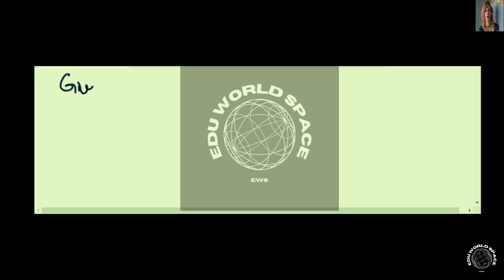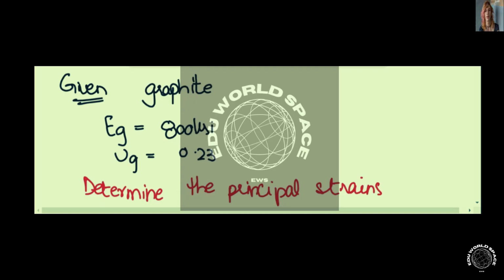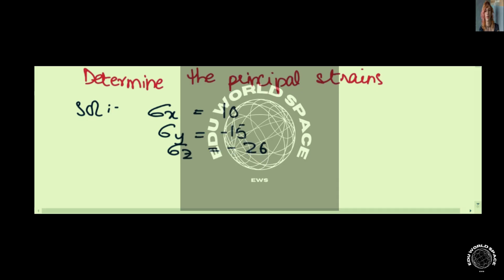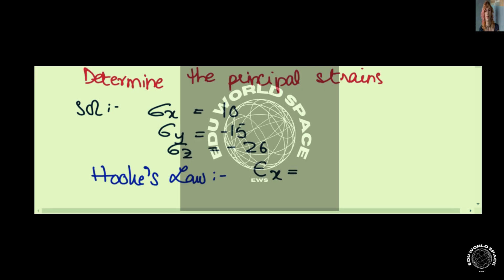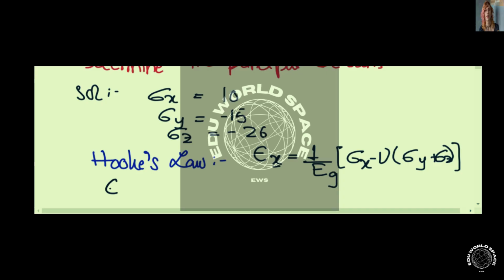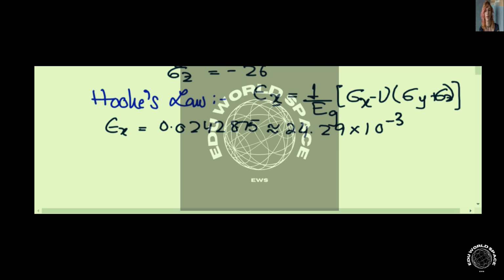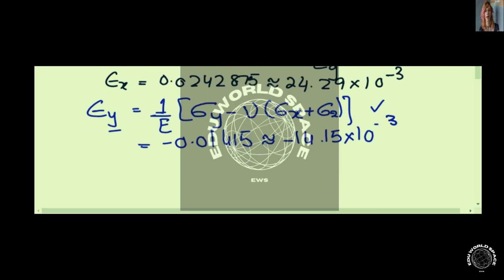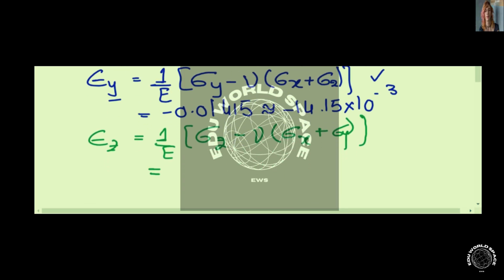If the material is graphite for which and determine the principal strains.